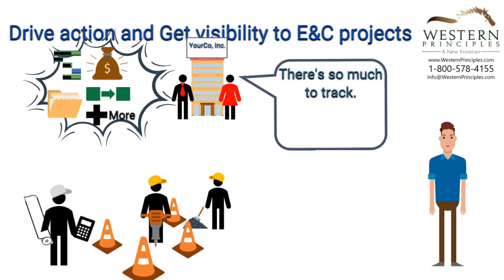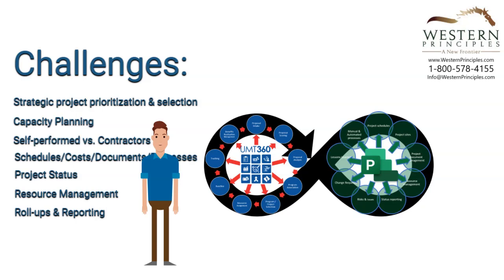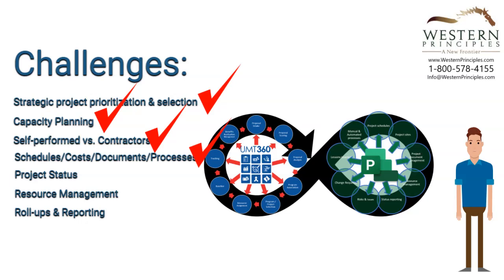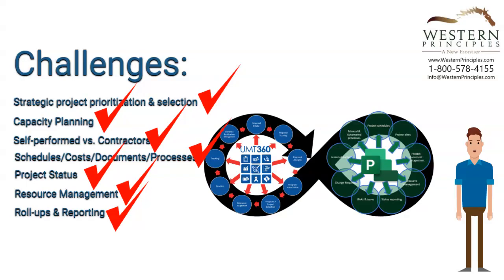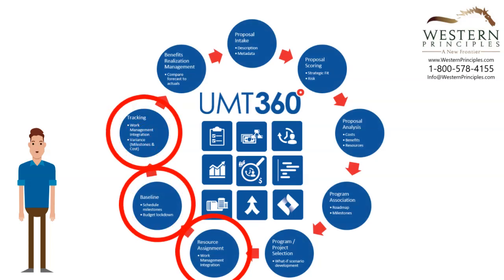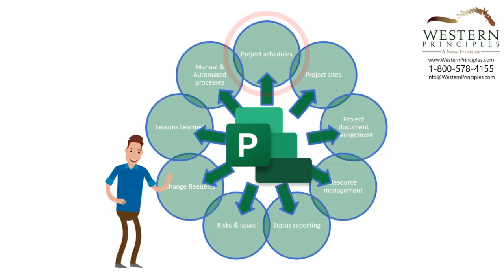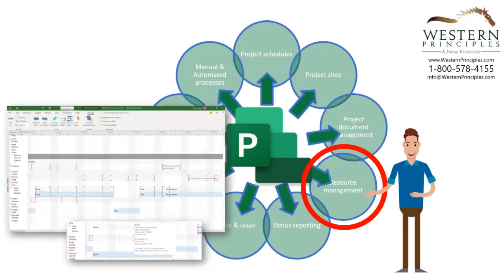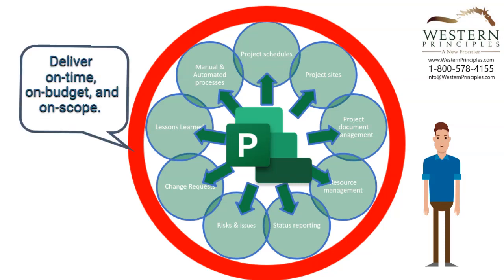Engineering & Construction Projects with UMT360 & Microsoft Project. Drive action & Get visibility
Click on the timestamps to navigate this video:
0:01 - Introduction
0:52 - Subscribe
1:00 - Construction PPM Challenges
1:22 - The Solution: UMT360 and Microsoft Project Online
2:15 - Checking the boxes
4:26 - UMT360 Overview
6:42 - Microsoft Project Online
9:55 - Summary

INTRODUCTION
Owner organizations executing Engineering & Construction projects have challenges in planning and tracking progress on projects.  Key items they need to control include the schedule, costs, and documents with multiple contractors.

Western Principles sees the challenge, and we can help you solve it.

THE SOLUTION – UMT360 AND MICROSOFT PROJECT ONLINE
Western Principles recommends an adaptable & agile approach using a tightly integrated strategic portfolio management solution, and a leading project management system -- UMT360 and Microsoft Project Online.  These provide an ongoing planning and execution feedback loop that helps drive strategic program selection and gives visibility to project progress and their contribution to programs.

THIS SOLUTION CHECKS ALL THE BOXES.
• The solution allows for top-down planning with a Resource Capacity Planning engine that you can apply to estimate project needs even before you create a schedule.
• Your teams can create their own schedules or import schedules from contractors.
• Built-in cost management tools allow your project teams to track financial dimensions, like estimates, budget, incurred, forecast, and actuals.
• Project status is captured in real-time as the project management team does continual updates to the system.  This can be reported automatically with Power BI.
• Short-term resource assignments and allocations are visible through various interfaces and reports in the solution.  With this solution it is easy to find skilled people who are available to be part of the project team and to resolve over- and under-allocations.
• Automatic roll-ups of project & program status, costs, resource allocations, and other key performance indicators helps your management team stay informed about the real-time status of your portfolio, programs, and projects.

UMT360
UMT360 helps you with both the top-down decisions and planning about what to do, and who should do it, and also with the roll-up to look at how your programs and projects are progressing.

UMT360 works across work management systems, supporting Microsoft Project Online, and other scheduling systems.

UMT360 provides full end-to-end strategic program and project lifecycle governance and support for your Engineering & Construction Projects.

UMT360 provides for:
• Proposal Intake – including basic information and scoring
• Proposal Modeling – including costs, benefits, risks, and resource requirements
• Portfolio Scenarios & Selection
• Cost Controls
• Project and program visibility through roadmaps – see all your projects together and how they are related together and progressing.
• Benefits Realization Management capabilities that you can use as each project completes.
• A continuous process – driving agility and adaptability.

MICROSOFT PROJECT ONLINE CONTRIBUTES TO DRIVING PROJECT DELIVERY SUCCESS:
• Project Schedules - stored centrally in a database, and typically created from a template, based on a defined project type.
• Project Sites – a SharePoint site where team members can collaborate on project documents, lists, and other interactive elements.
• Project Document Controls - Providing all the things you should expect including version control, check-in/and -out, metadata, powerful search, and more.
• Resource Management - variety of tools that a project manager can use to easily assign available and skilled people to task and to identify and fix overallocations.
• Lists - Status Reporting, Risks & Issues, and other functions come out-of-the-box and ready-to-go, enabled by SharePoint lists in Microsoft Project Online.
• Other features, like change requests, and lessons learned can be easily added with some simple configuration using lists as well.
• These can all be further enhanced with the use of Power Apps and Power Automate to create custom forms and collaboration paths to quickly tailor the project management solution to your needs.
• Business Processes - Every good system is a combination of people, processes, and technology.  Western Principles can help you develop new processes that improve your project management maturity and capabilities.  Western Principles can also help you create new business processes within Microsoft Project Online, using the Microsoft Power Platform.

SUMMARY
UMT360 and Microsoft Project Online combine to provide strategic portfolio management and standardized work management for owner organizations.